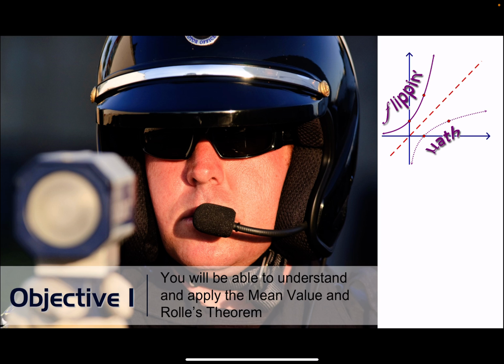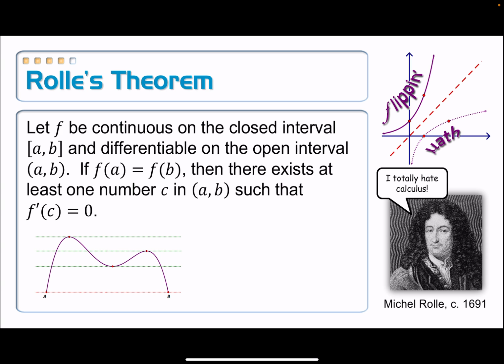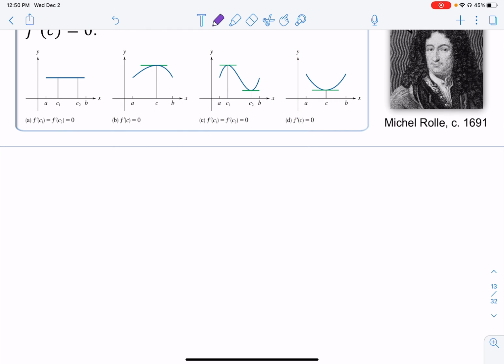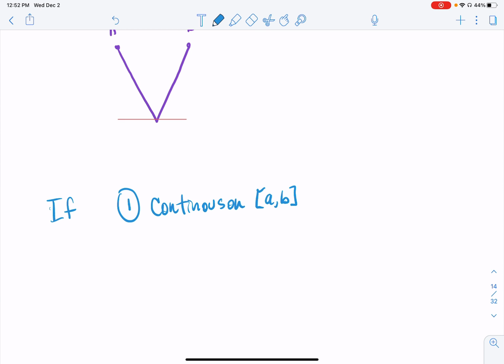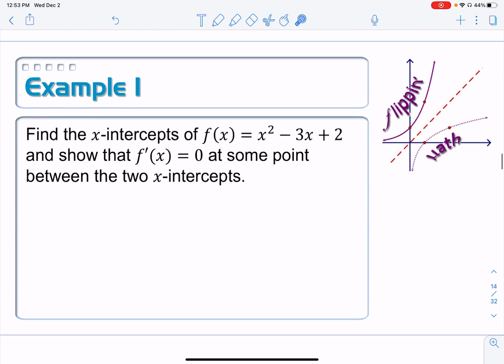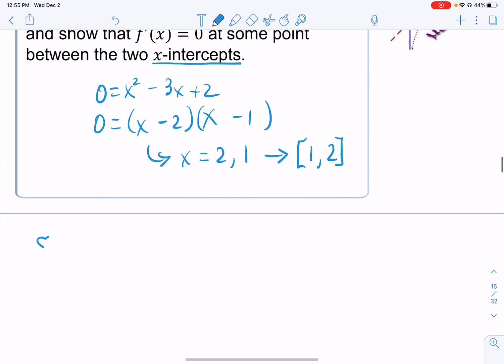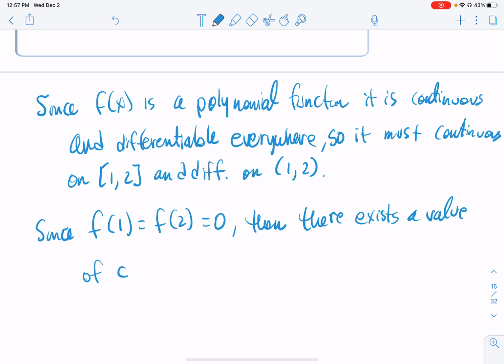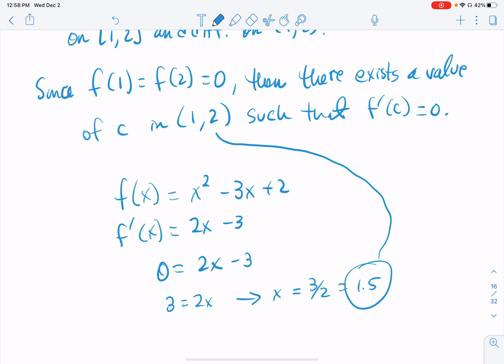4-2: Mean Value Theorem, 01b